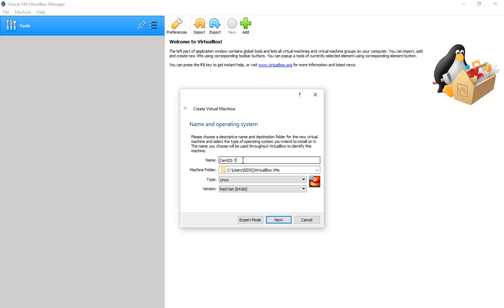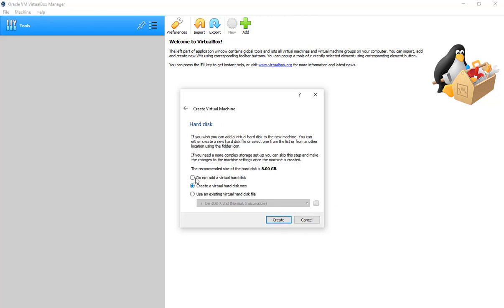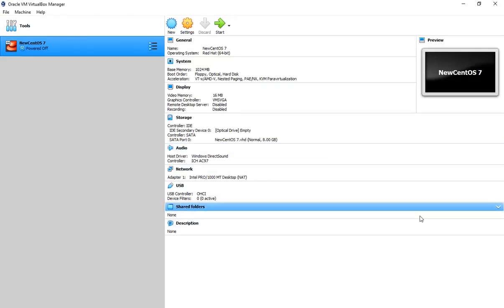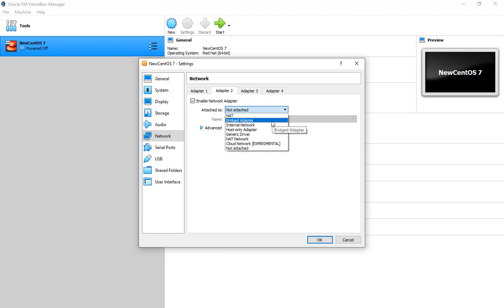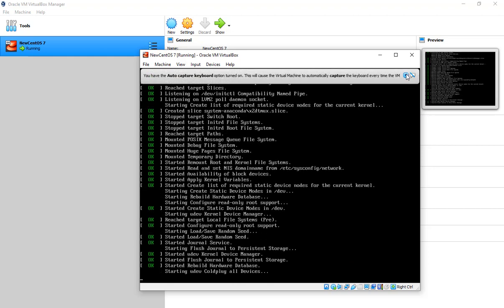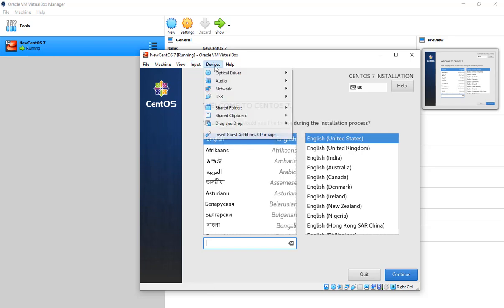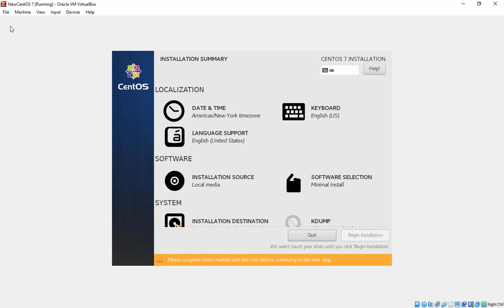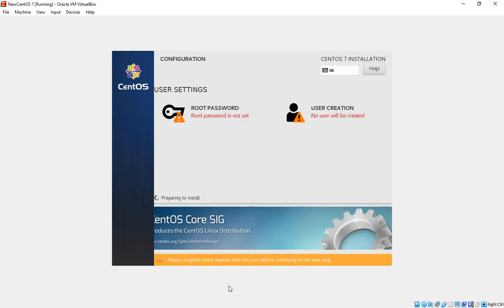Installing CentOS 7 On VirtualBox